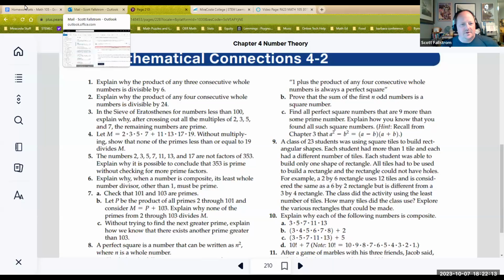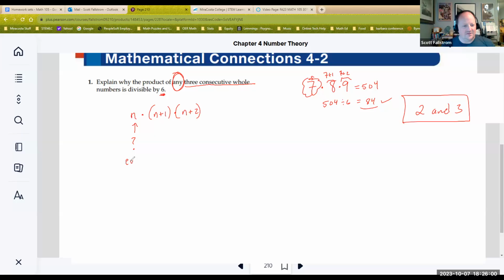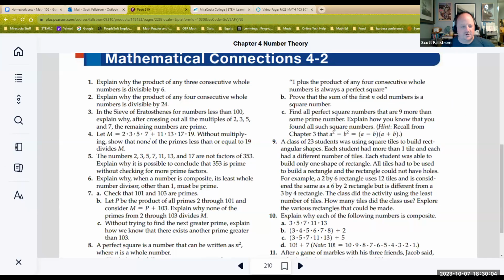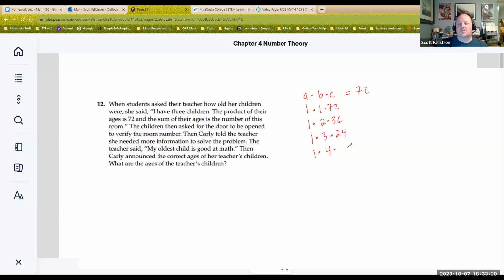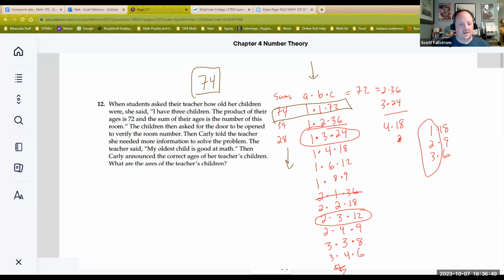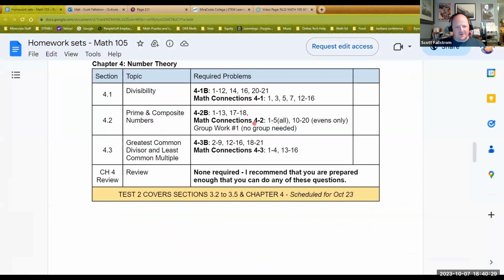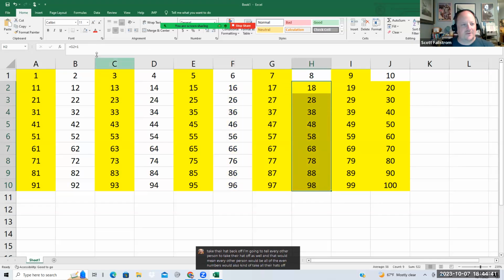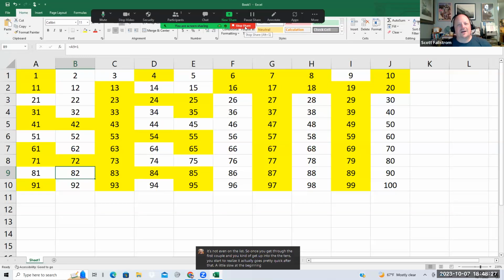Section 4.2 - Math Connections Overview